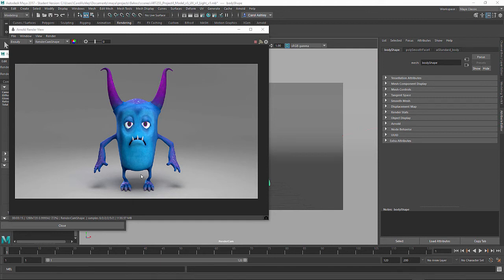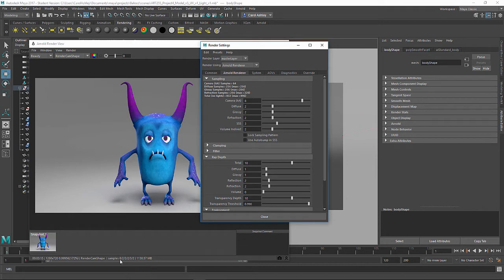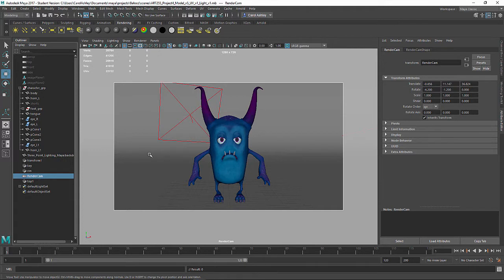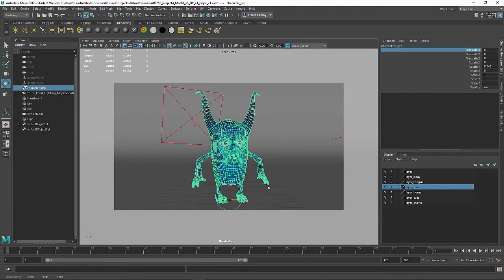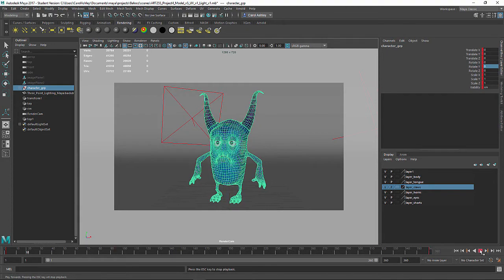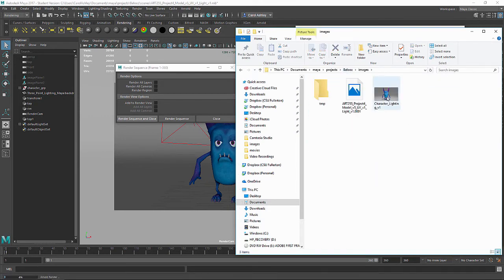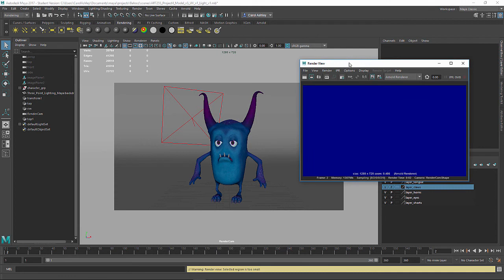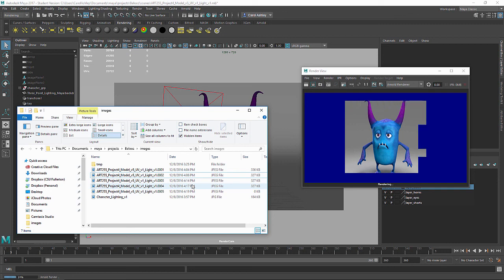Character Modeling in Maya 2017 - Arnold Lighting - Lesson 3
Key framing the 360 turntable animation and kicking off the render!